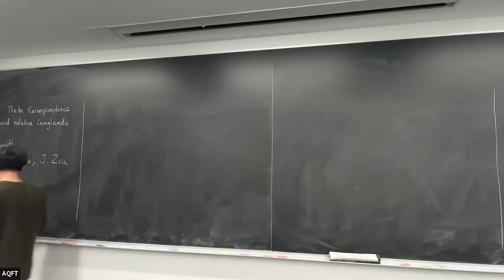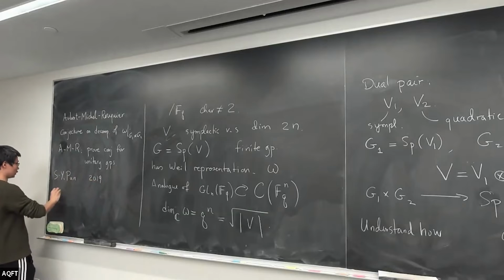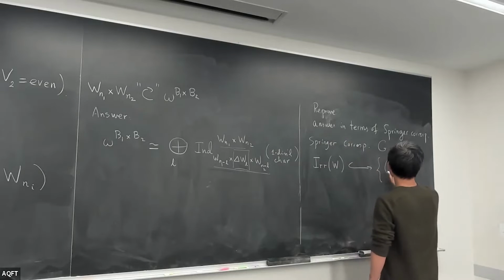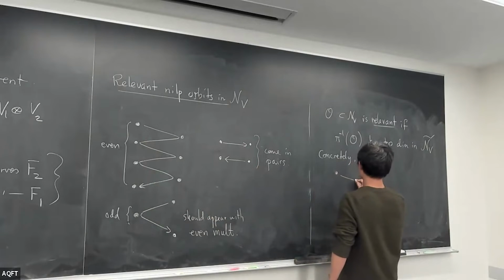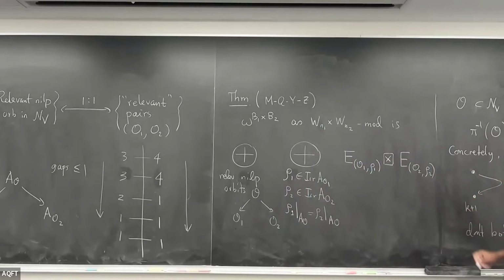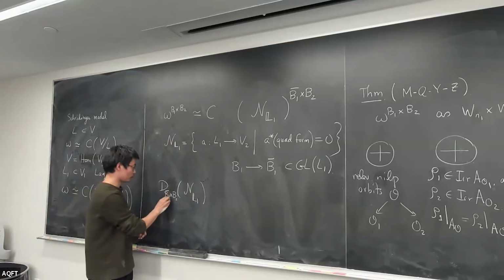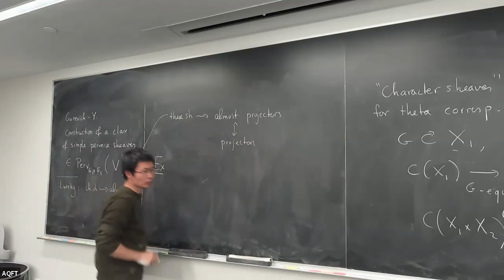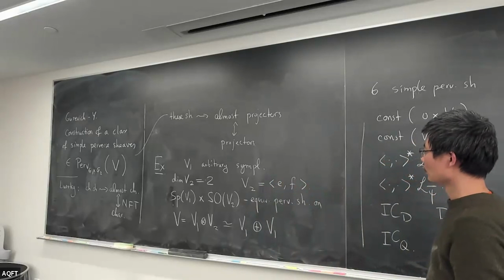Zhiwei Yun | Theta correspondence and relative Langlands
Arithmetic Quantum Field Theory Conference 3/29/2024

Speaker: Zhiwei Yun (MIT)

Title: Theta correspondence and relative Langlands

Abstract: A reductive dual pair (such as a symplectic group and an orthogonal group) acting on the tensor product of their standard representations is an example of hyperspherical varieties, and is the geometric avatar for theta correspondence. I will explain two geometric results/constructions motivated by the theta correspondence over finite fields. The first one describes how principal series representations behave under theta correspondence using Springer correspondence (joint with Jiajun Ma, Congling Qiu and Jialiang Zou). The second one is a definition of character sheaves in the setup of theta correspondence (joint with Shamgar Gurevich). I will speculate how the first result fits into relative Langlands duality.